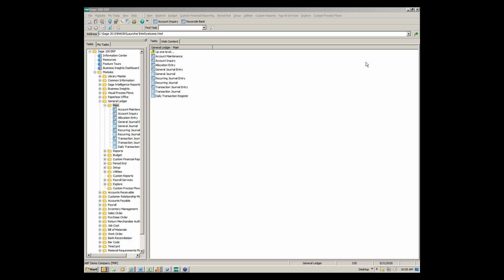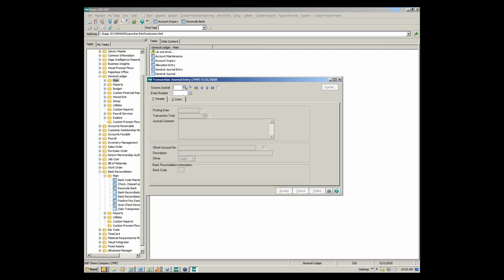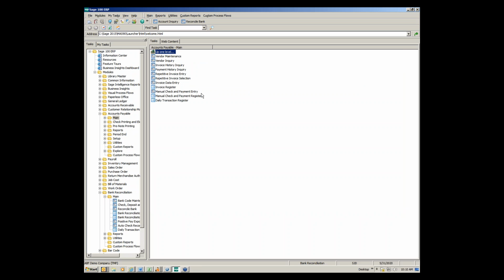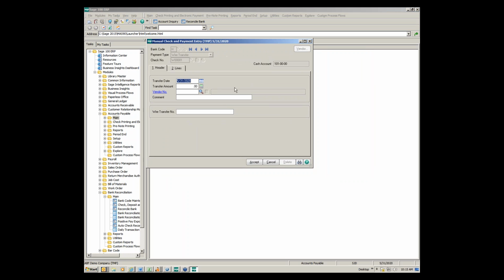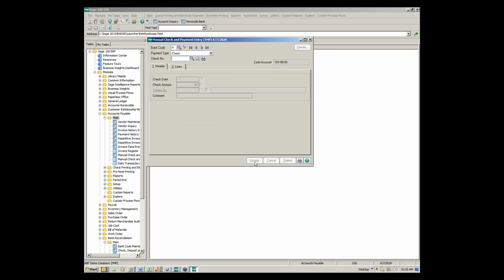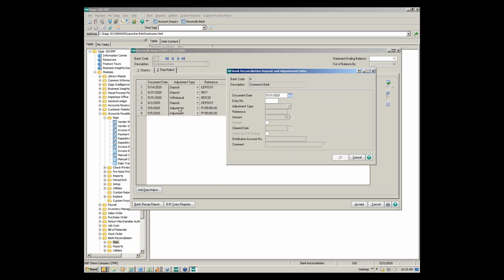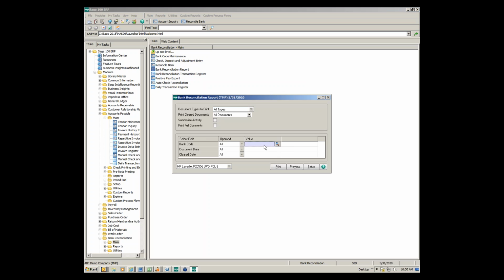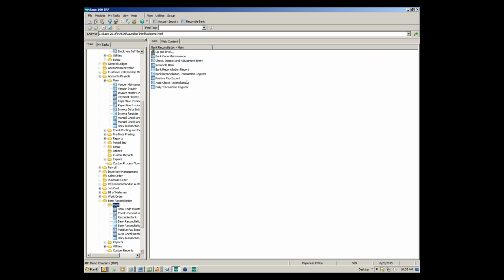Bank Reconciliation Module: How To Make Your Life Easier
Bank Reconciliation module tips and tricks. See how other modules feed to it and how it can feed to other modules. Make your life easier by using the bank rec module!